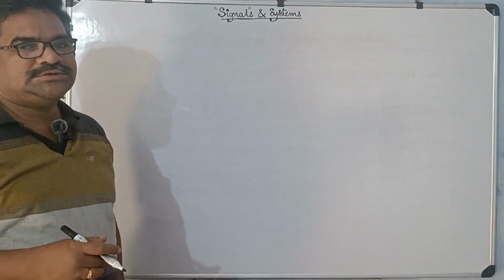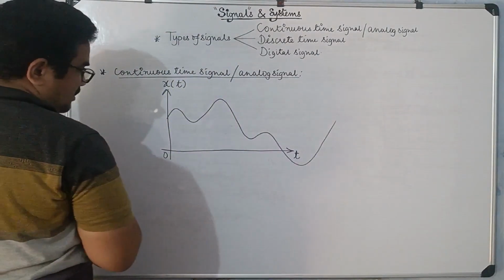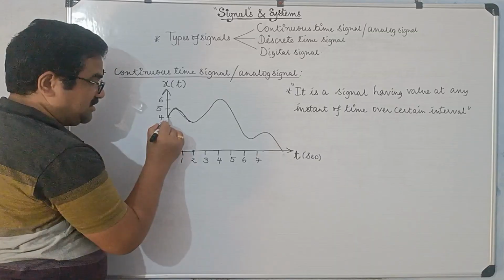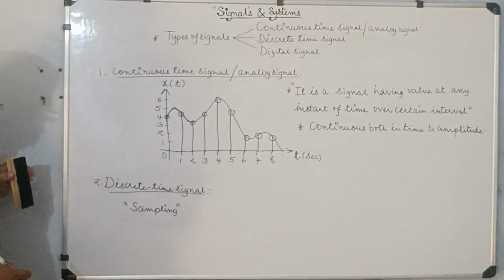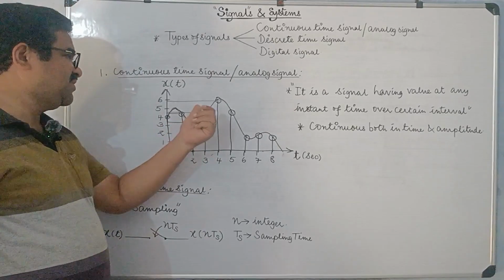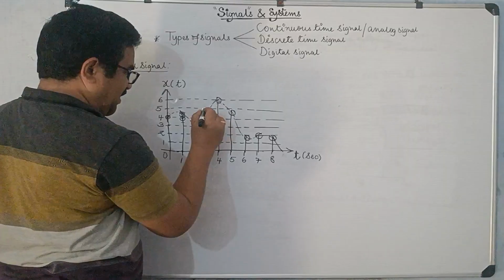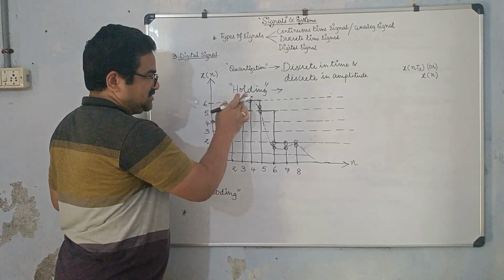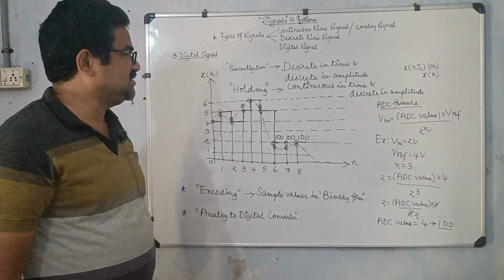TYPES OF SIGNALS